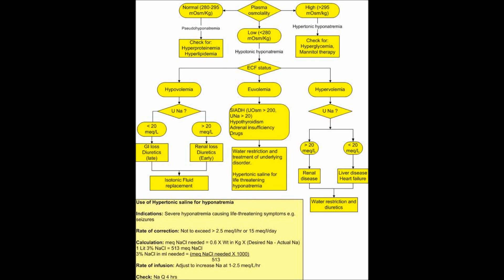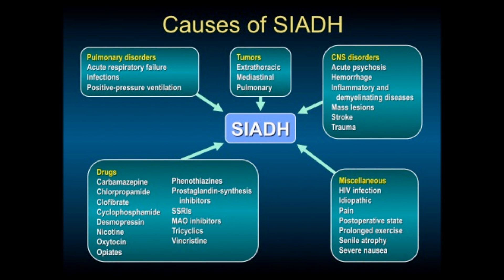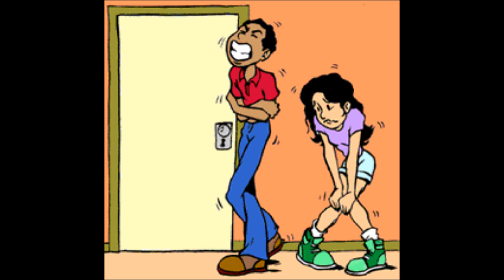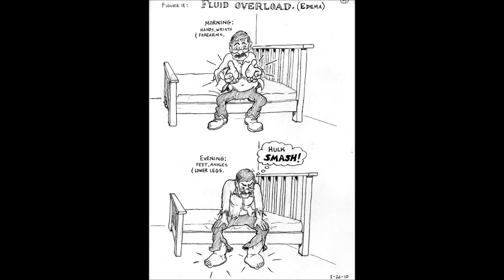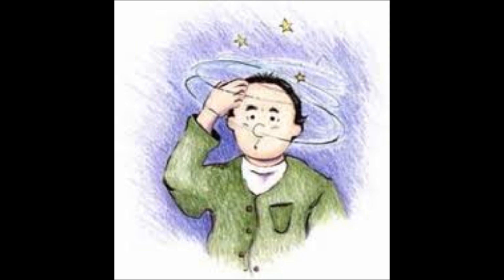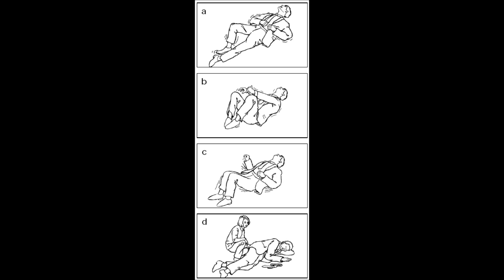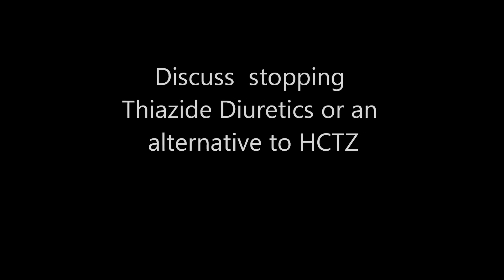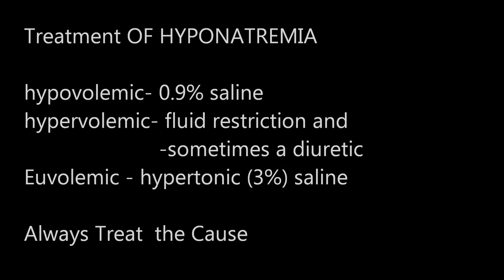Low Sodium, Hyponatremia, what is, cause symptoms, treatment, management, of hyponatremia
Low Sodium, Hyponatremia, what is, cause symptoms, treatment, management, of hyponatremia, Electrolyte imbalances